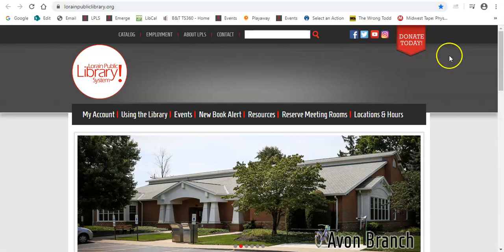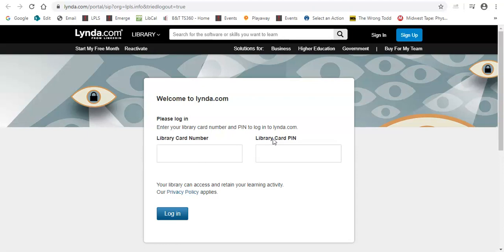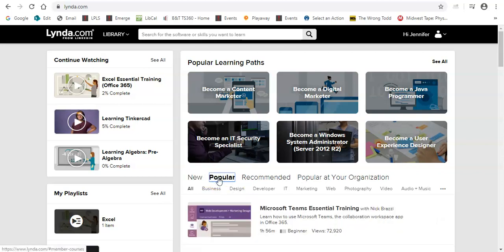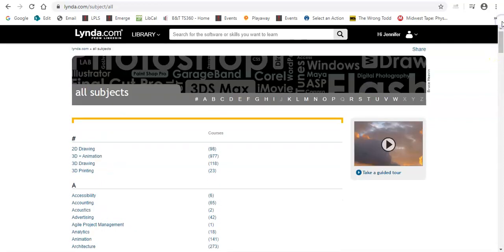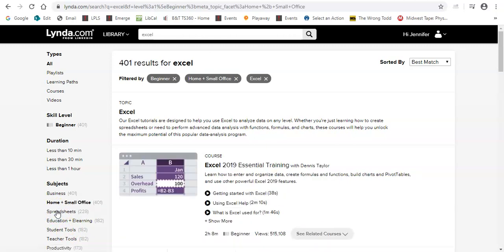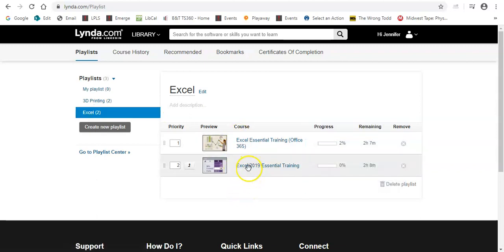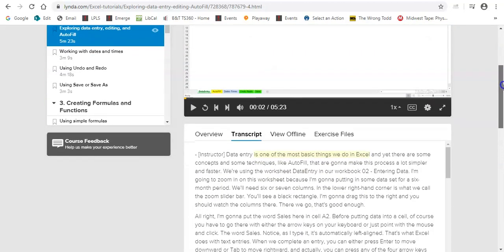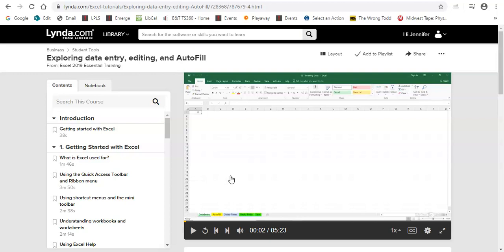Tutorial: Online Courses with Lynda.com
Take online learning to the next level with free Lynda.com courses and your Lorain Public Library System card!